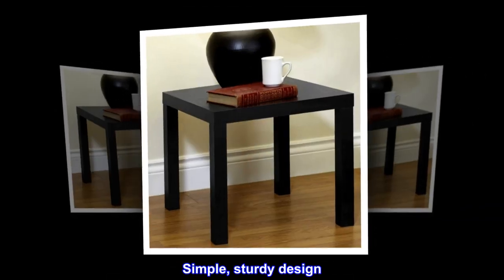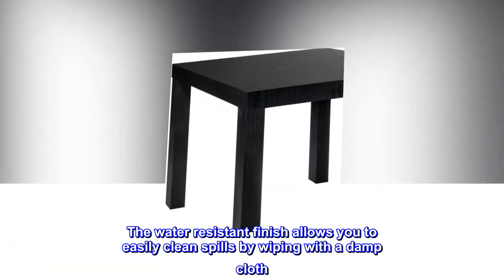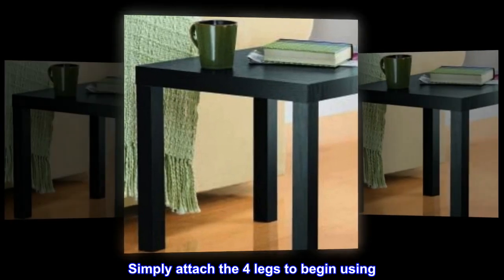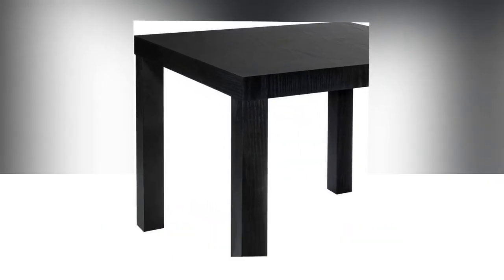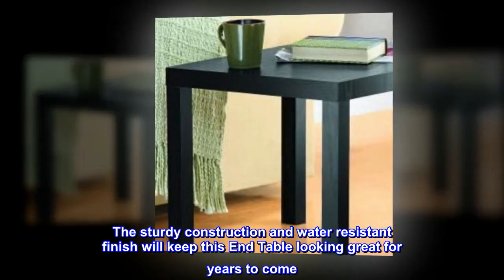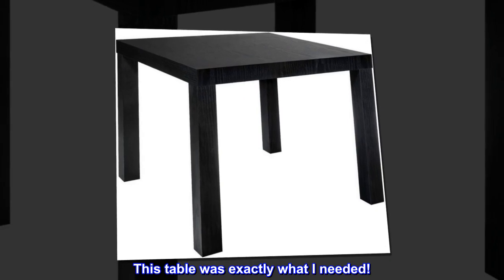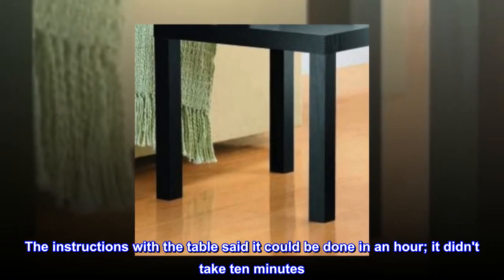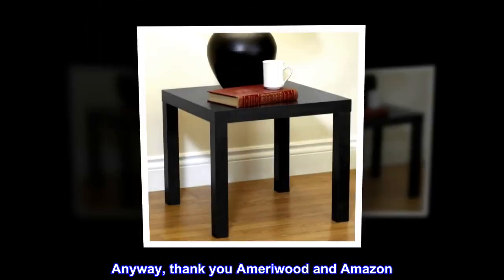Ameriwood Home Parsons Modern End Table, Black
Wood
Simple, sturdy design. The minimalistic design is perfect for dorm rooms and small apartments.Assembly Required.Material:Wood.
Made of PVC laminated hollow core, the black oak woodgrain pairs well with your existing décor
The water resistant finish allows you to easily clean spills by wiping with a damp cloth
Finish your living room with the Ameriwood Home Parsons End Table
The End Table ships flat to your door and requires minimal assembly upon opening. Simply attach the 4 legs to begin using. The table top can hold up to 50 lbs.
Keep your essentials close by with the Ameriwood Home Parsons End Table. Made of PVC laminated hollow core, the black oak woodgrain pairs well with any style and decor. Keep your reading lamp, remotes, and electronics on the table top to have everything you need for a night in within reach. The minimalistic design is ideal for small spaces like dorm rooms and first apartments. The sturdy construction and water resistant finish will keep this End Table looking great for years to come. The End Table ships flat to your door and requires minimal assembly upon opening. Simply attach the 4 legs to begin using.

This table was exactly what I needed!
It was the perfect fit for behind my desk for my computer, backup power device, and cable connector. The table was easy to put together. All I had to do was screw in the four legs; it required no tools, just some wrist work. The instructions with the table said it could be done in an hour; it didn't take ten minutes. The instructions also showed pictures of the table top and the legs with the alert that read "Not Actual Size." I thought it was curious that there might be people out there who needed to be so warned. Anyway, thank you Ameriwood and Amazon